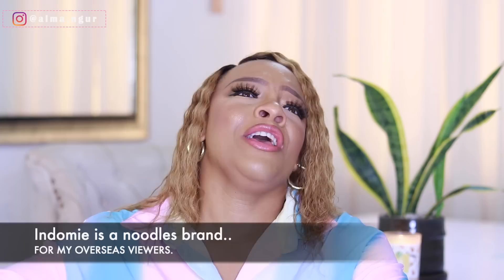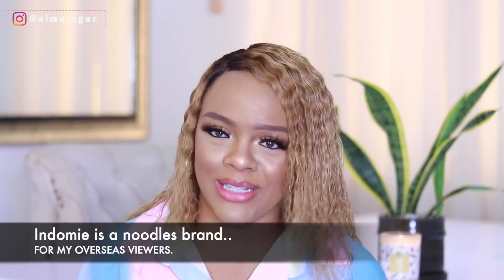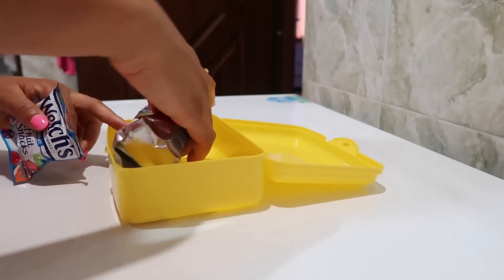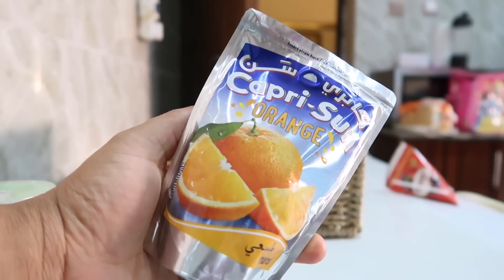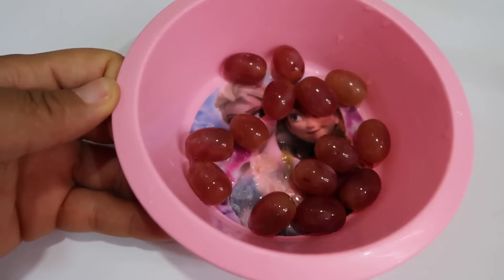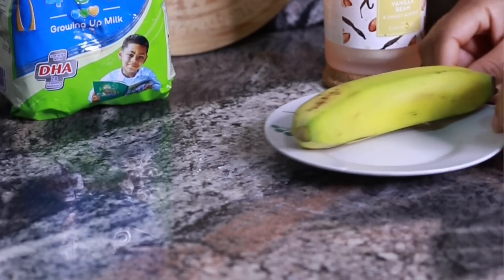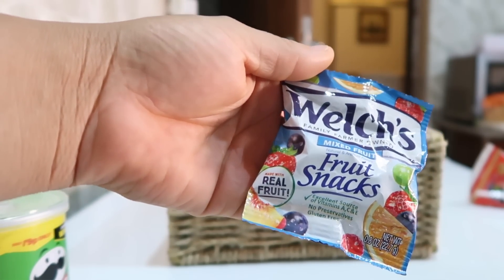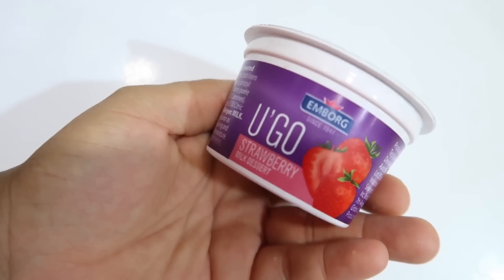**NEW** 10 REALISTIC Nigerian School Lunch Ideas 2023 | What My Nigerian Kid Eats For School Lunch..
2023 What my daughter takes to school weekly as school lunch.
School Lunch Ideas
Realistic School Lunch Ideas